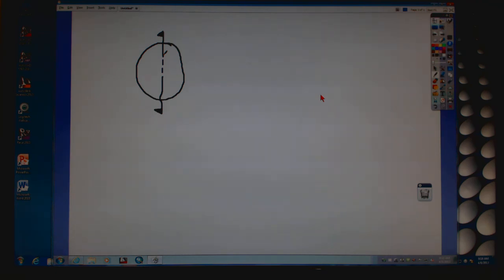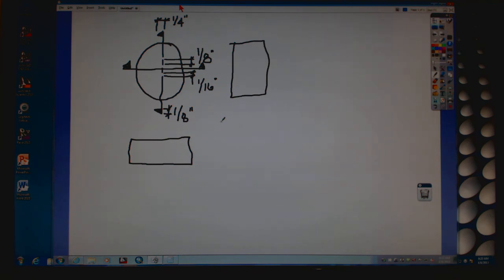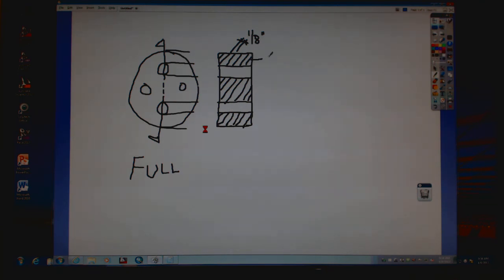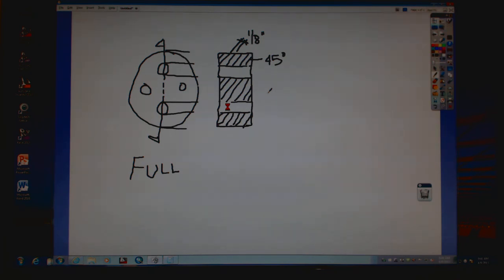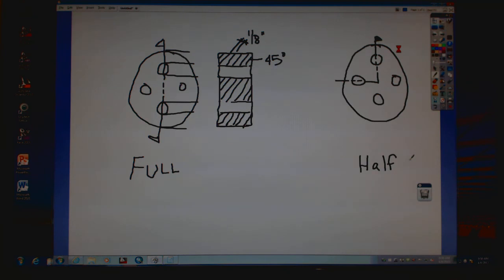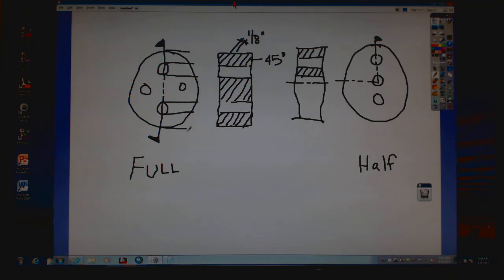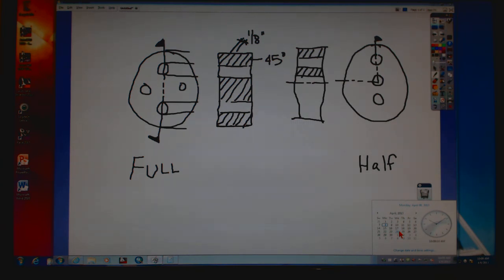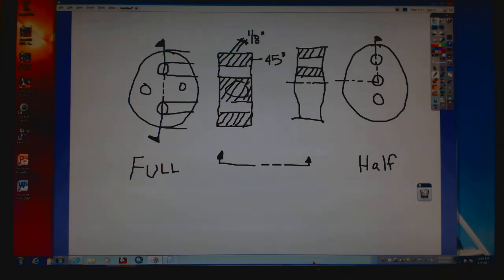Sections - Part 1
Covers Full and Half Sections